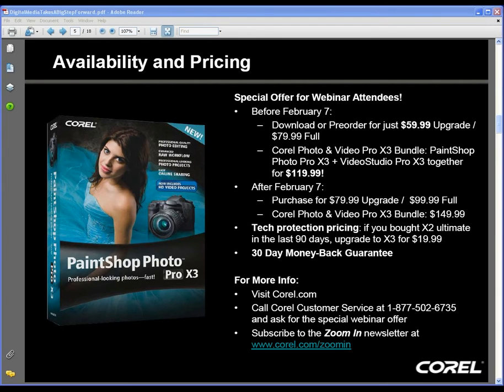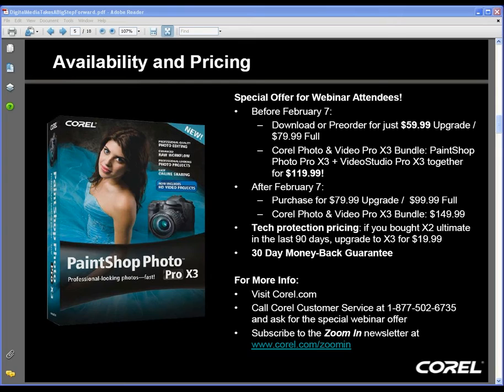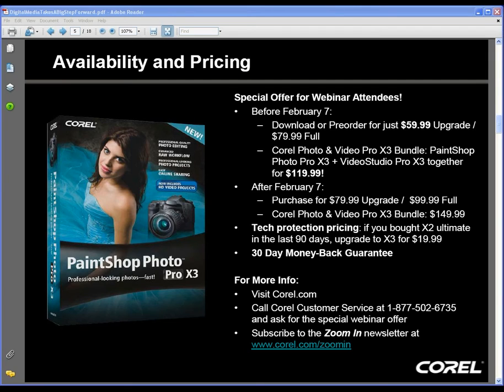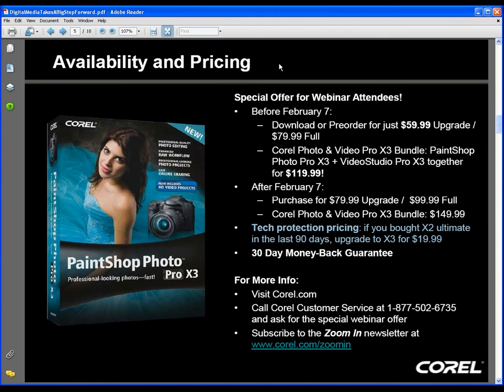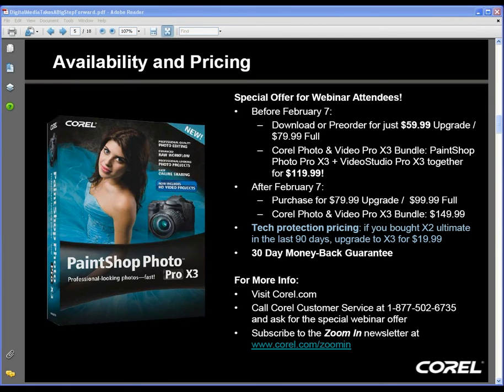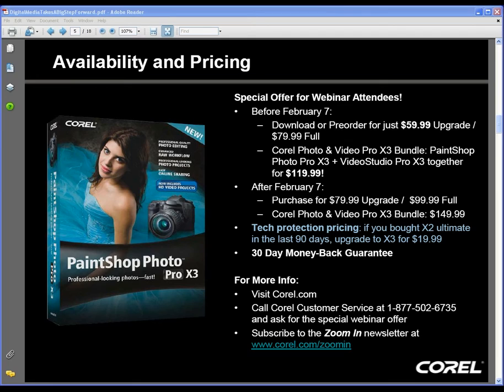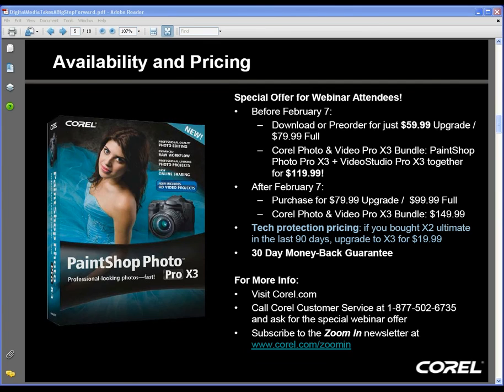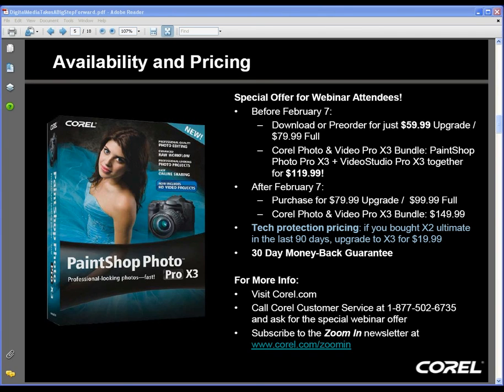Part 6 of 6 - Digital Photo Editing Takes a Big Step Forward - Part 6